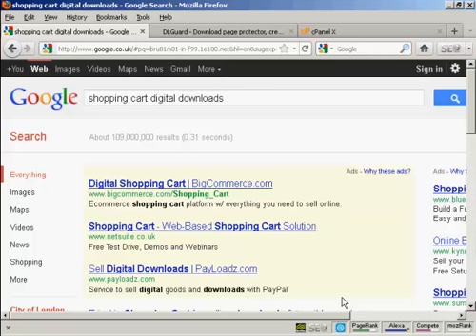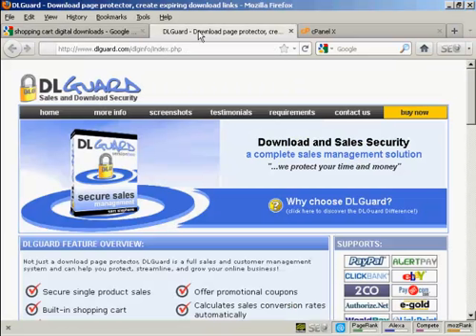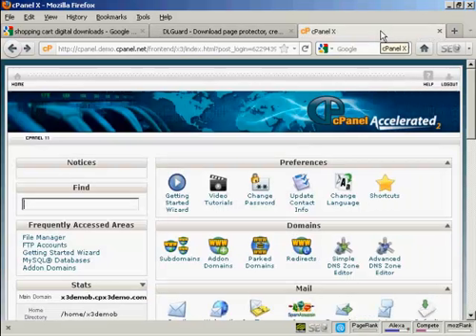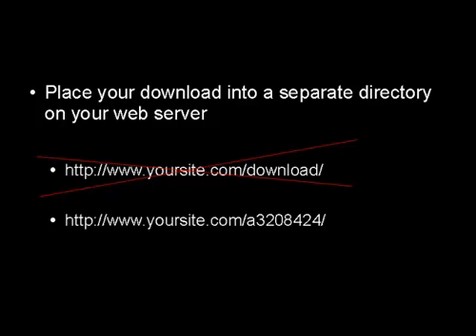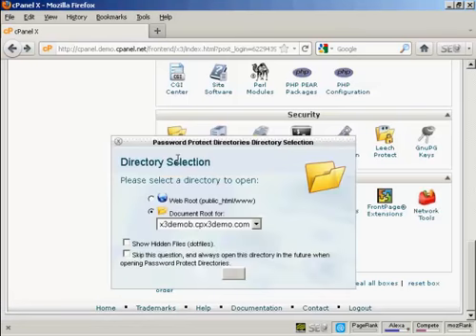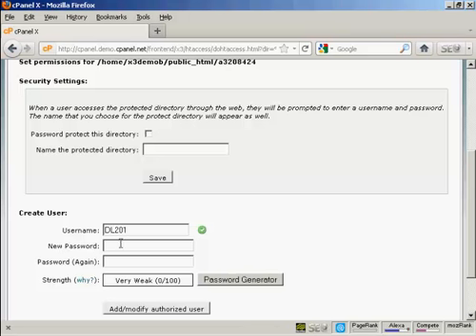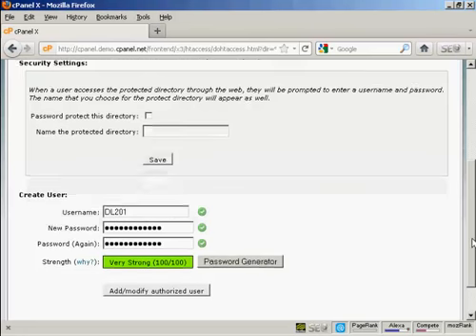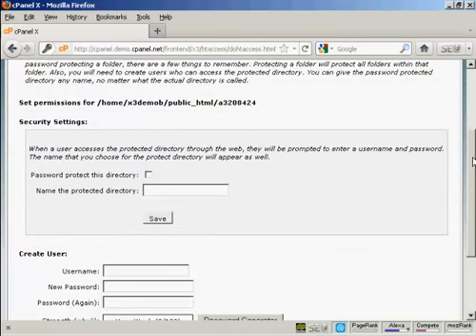How to Secure Your Download Page